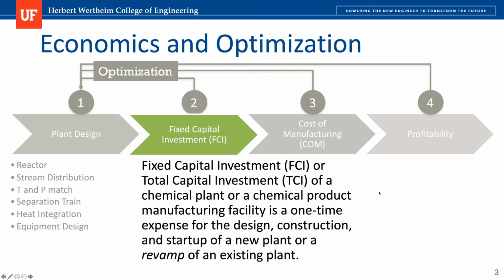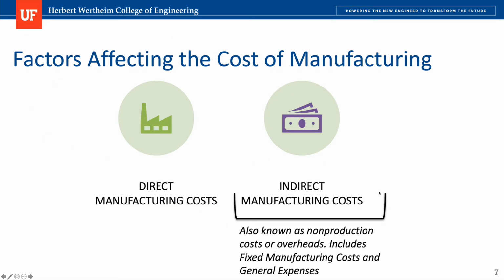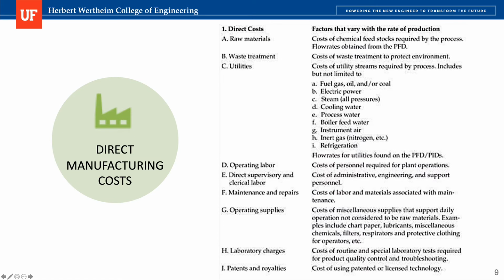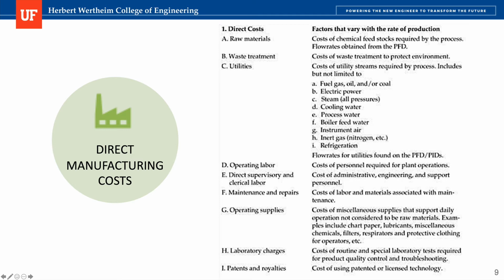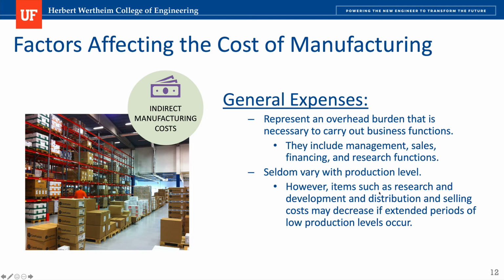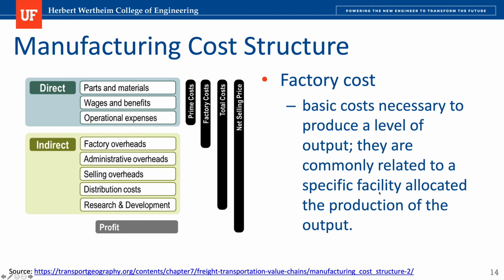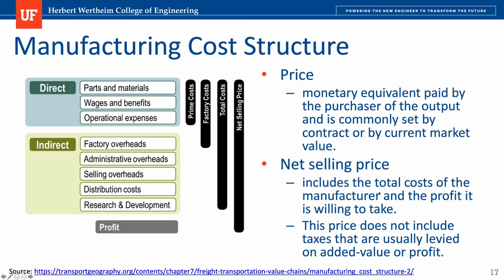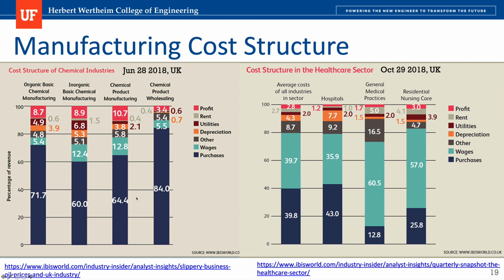Video 1 Introduction to Cost of Manufacturing (COM)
Courses: ECH 4604 and ECH 4644